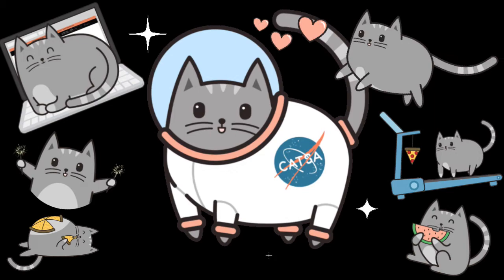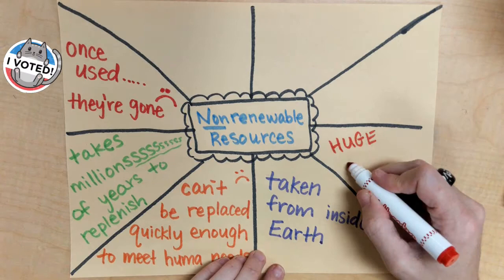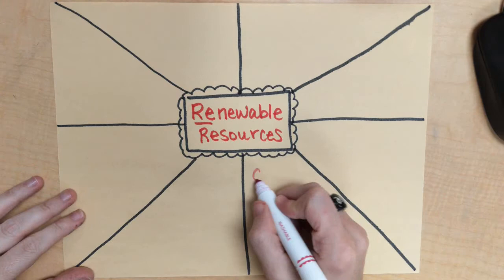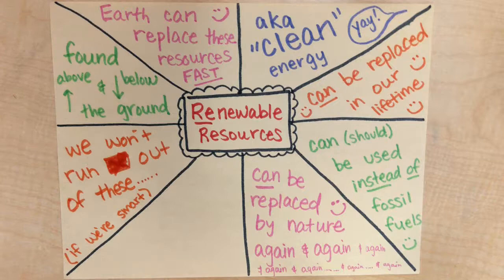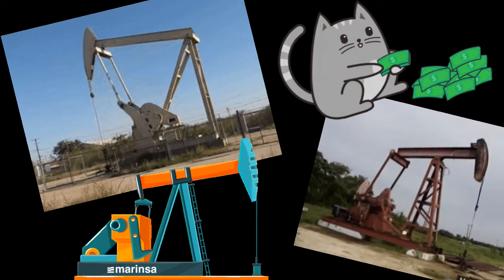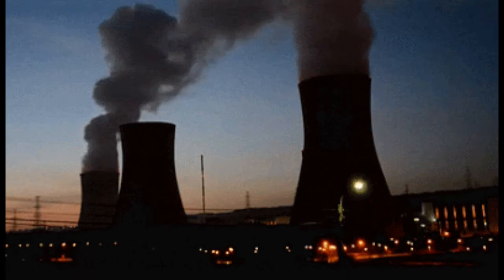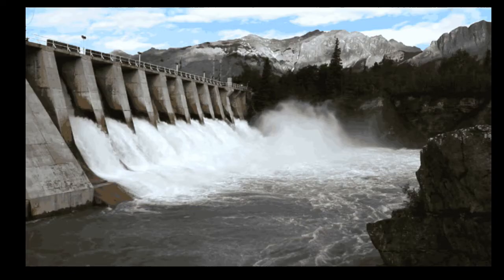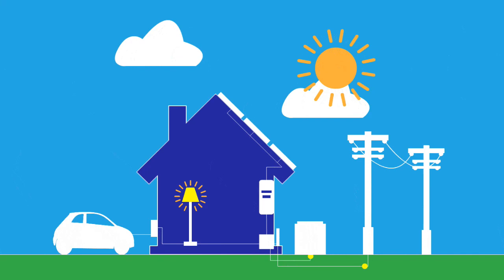Renewable & Nonrenewable Resources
Mrs. Bell talks about the differences between renewable resources (wind, geothermal, hydropower, solar, & biomass) and nonrenewable resources (coal, oil, natural gas, & nuclear power).